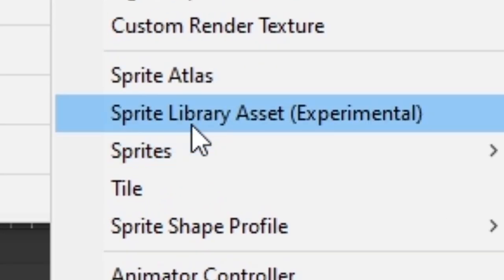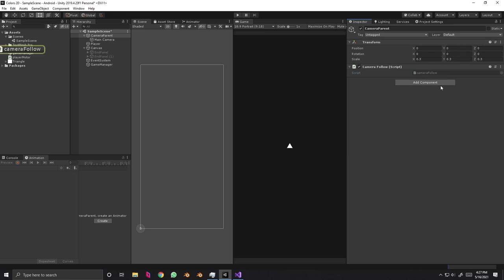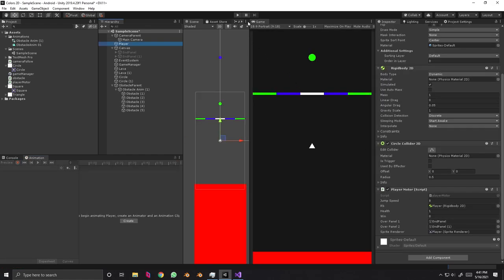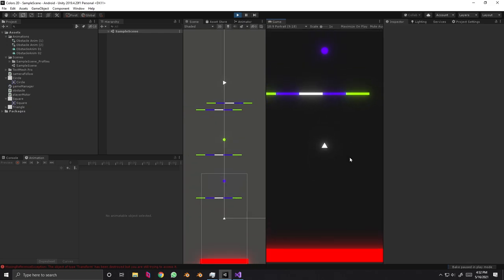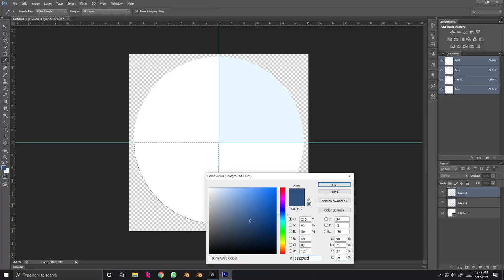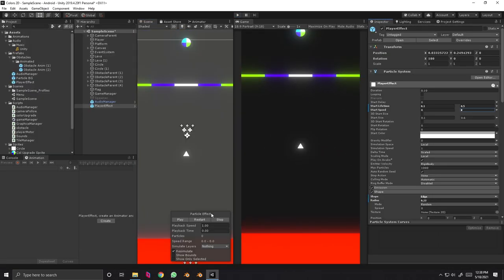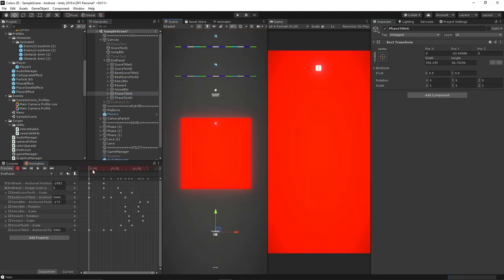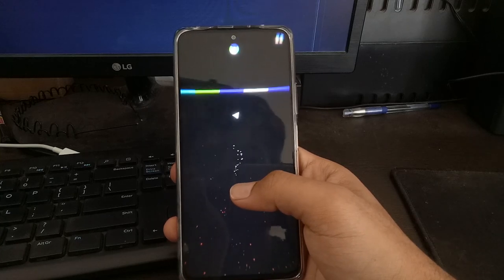Making a Game in 30 Minutes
//about
Hey, If you're new here, I'm Niraj. I work as a 3D Artist and love to make video games in my free time. This is my second video on game development and on my devlog. I'll try uploading every week. but I'm pretty busy with my full-time job, so I won't have time every week. But I'll try my best!

PC SPECS:
GTX 1050 Ti
i7-7700k
8GB RAM

My Equipment:
➤Keyboard & Mouse - Dell Wireless:
➤Mic - BM-800
➤Screens -
    Acer nitro WQHD Monitor
    LG Fhd
➤Drawing Tablet - Huion1060P
➤Smartwatch: boat

TOOLS:
Game Engine- Unity
Designs: Photoshop
Video Editing: After FX & Premiere Pro